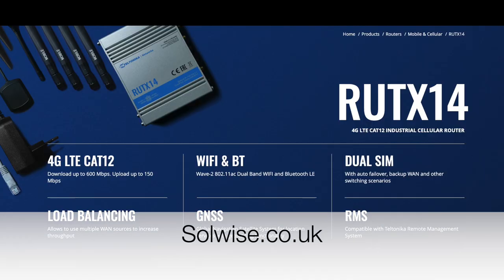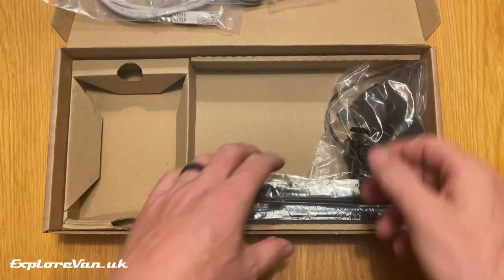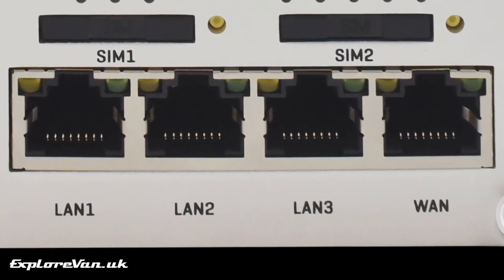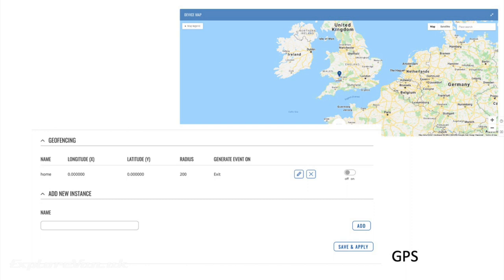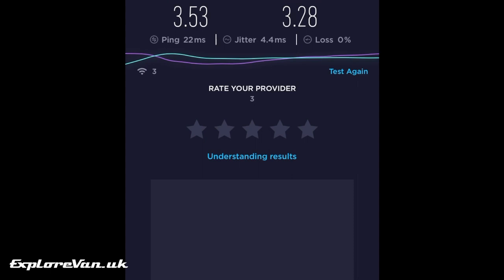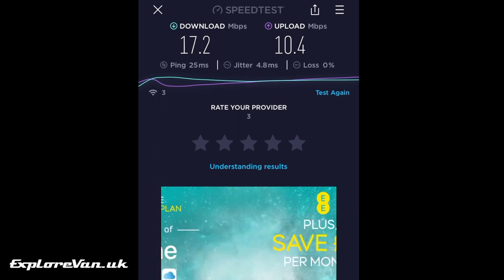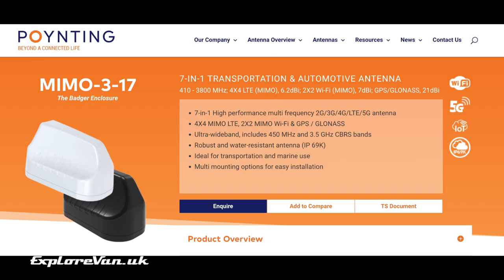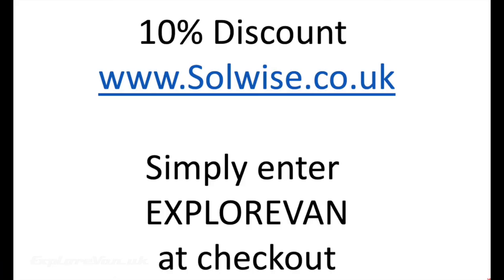Best 4G Router - Teltonika RUTX14 Cat12 - Campervan, Motorhome, RV.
In this video we test out the flagship 4G router from Teltonika the RUTX14, which has a killer feature that we've not seen in any other off the shelf router.